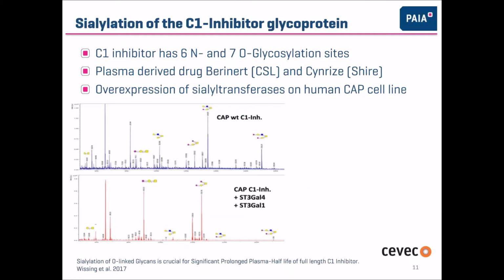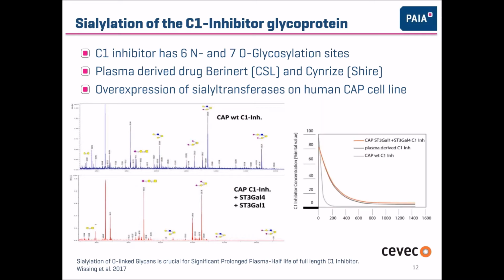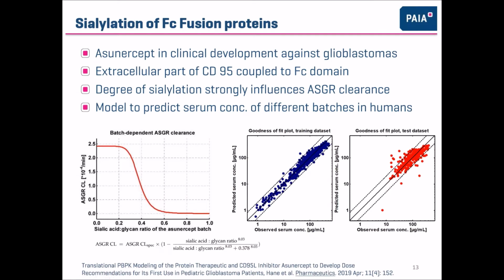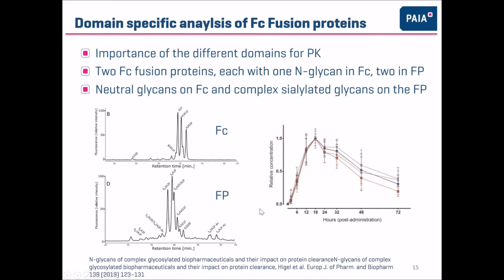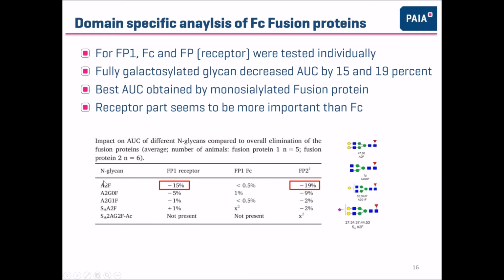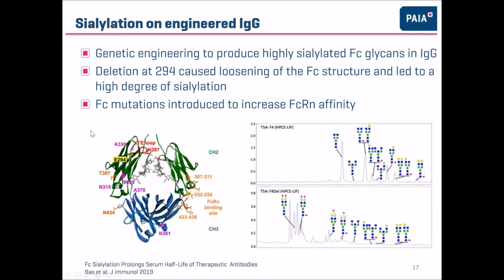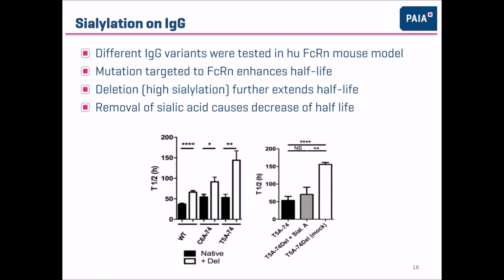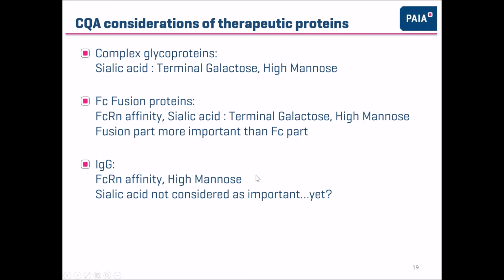2019 PAIA Webinar Part II: Sialylation of Therapeutics Proteins Relevance Challenges Solutions